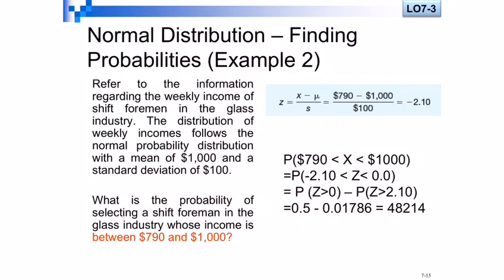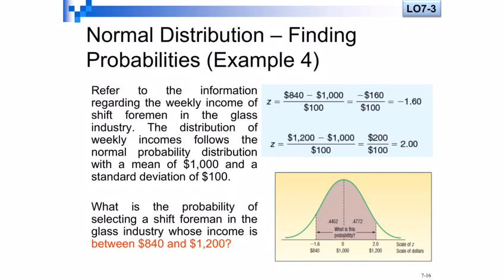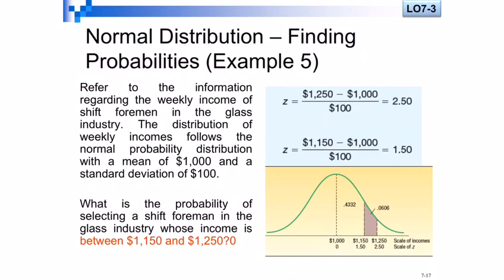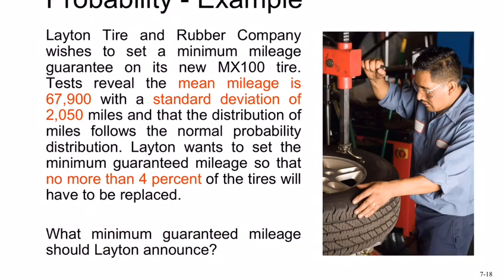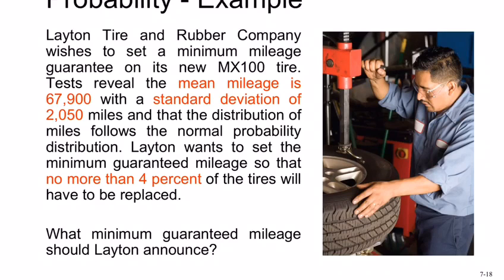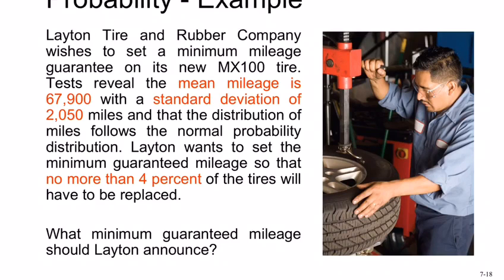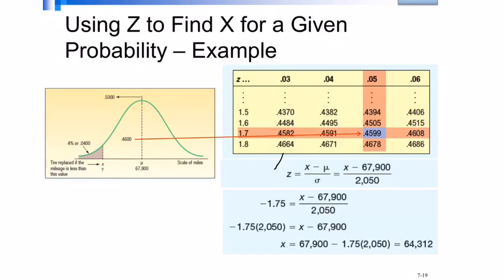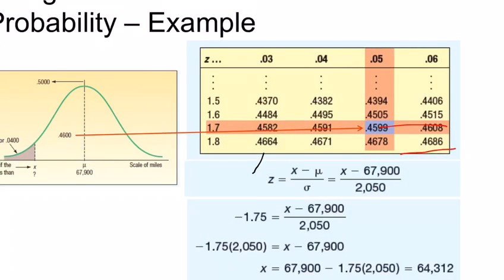Topic 7 Continuous Probability Distributions : part 2